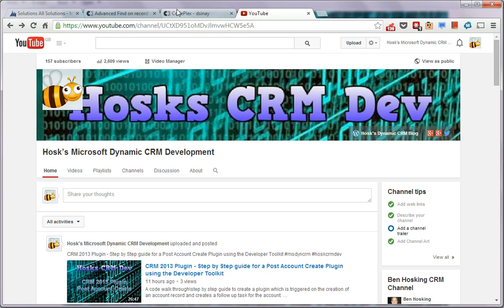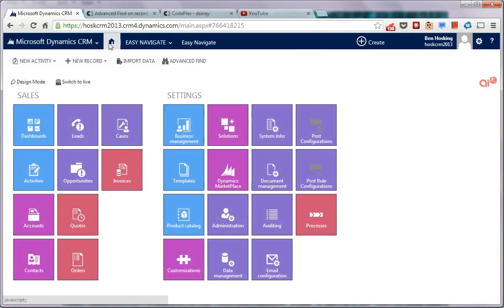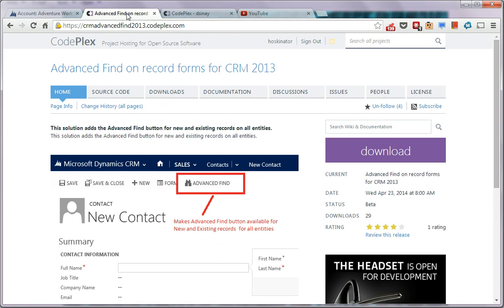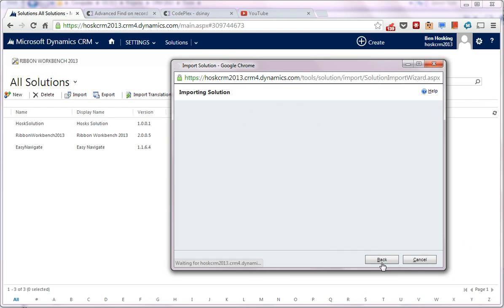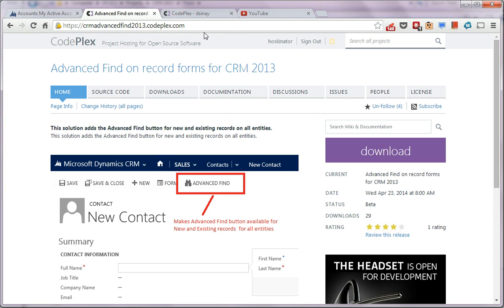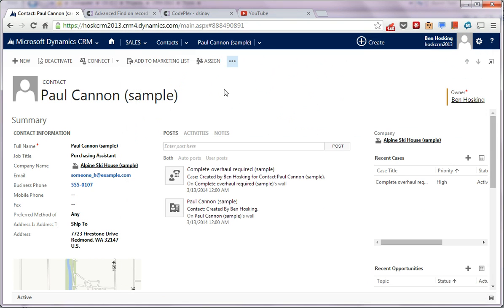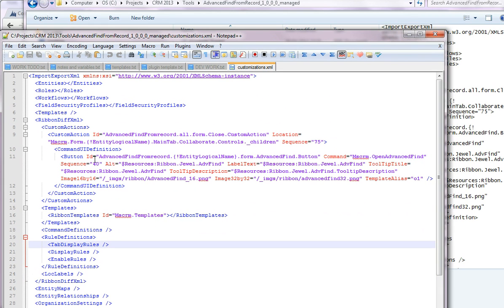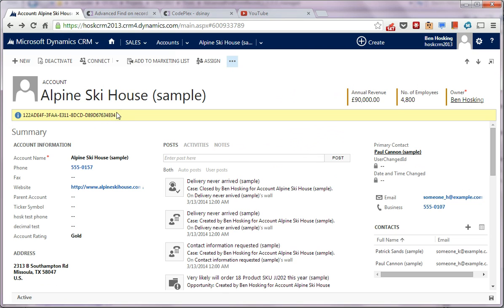CRM 2013 Tool Advanced Find on Every Record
A review of the CRM 2013 Tool - Advanced Find on Every Record.  Which is a simple but excellent tool which